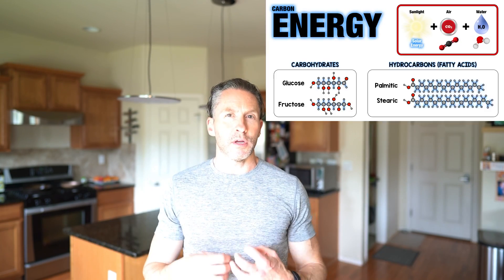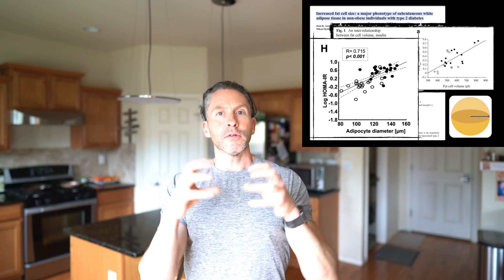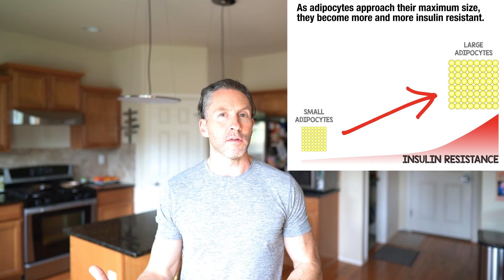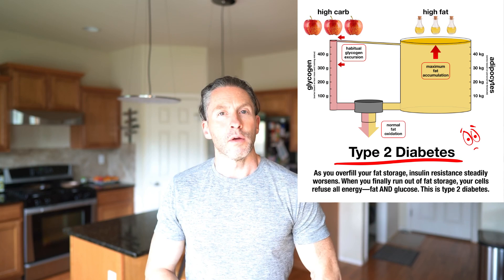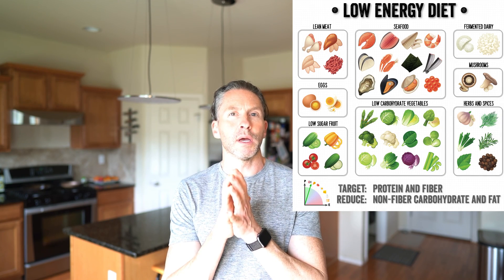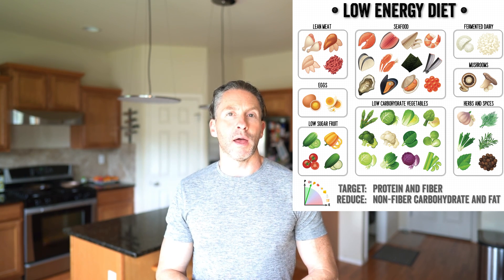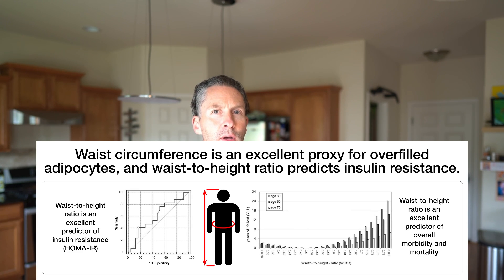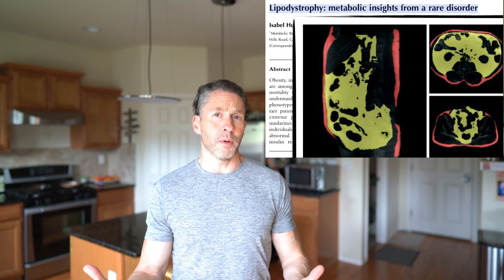Personal Fat Threshold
What is PFT?